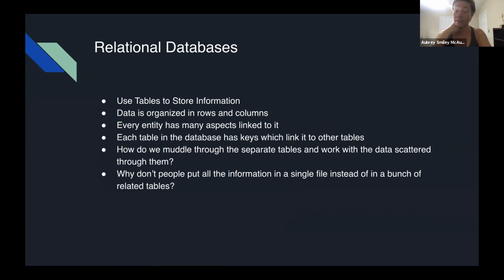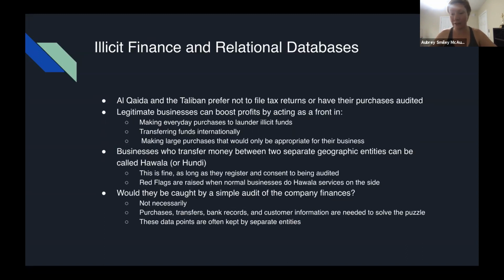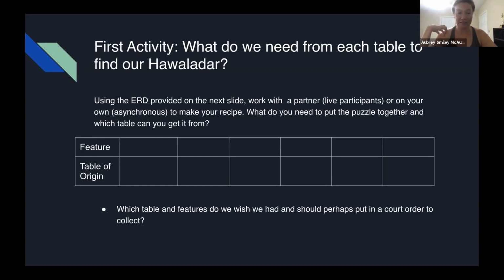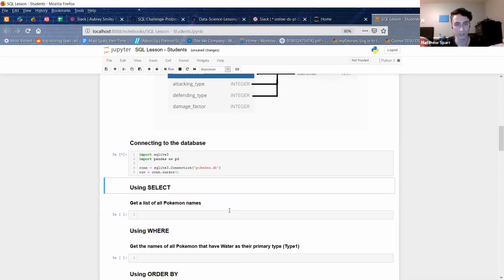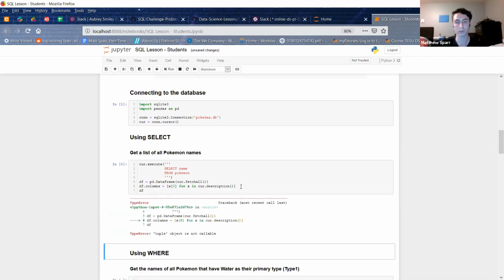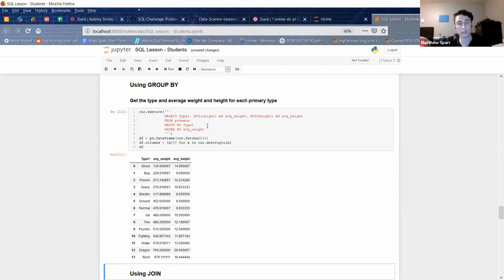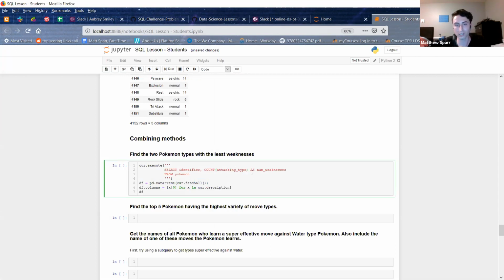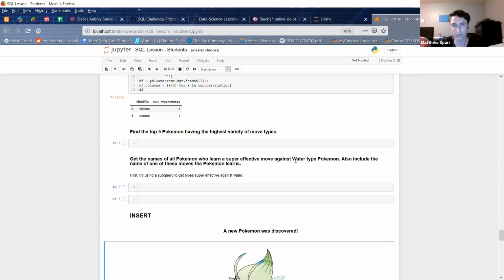SQL Lesson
Study group on SQL